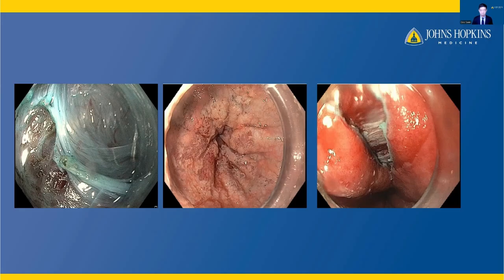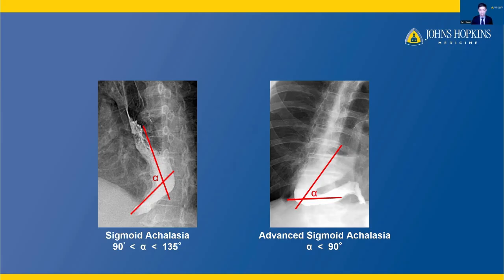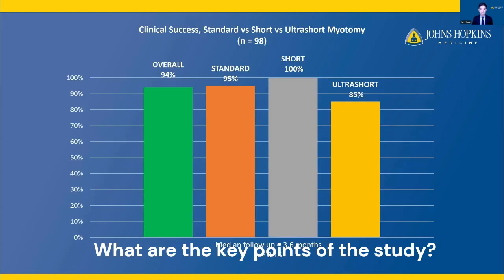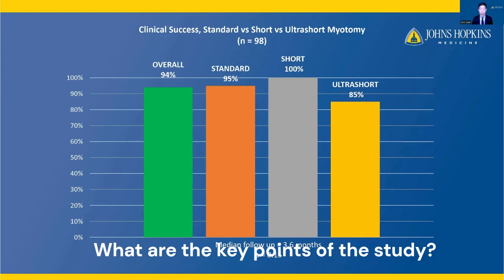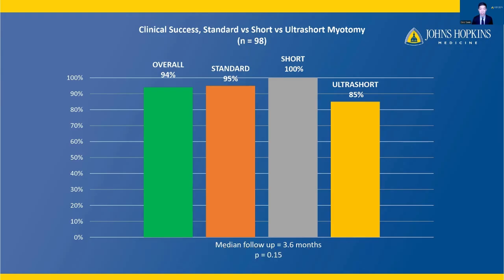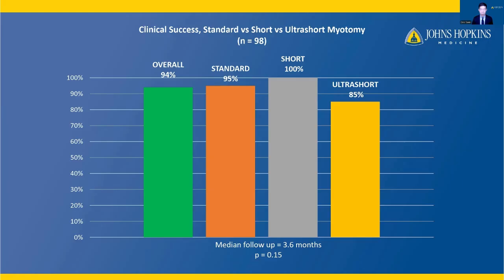2025 February Author Interview-Eric Swei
Dr Eric Swei discusses his article, “Short esophageal myotomy versus standard myotomy for treatment of sigmoid-type achalasia: results of an international multicenter study” from the February issue.